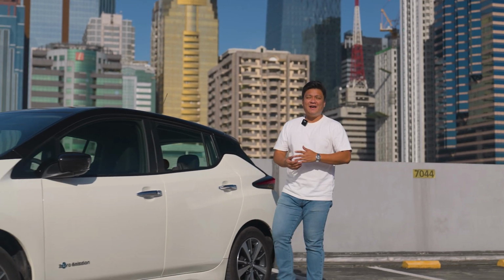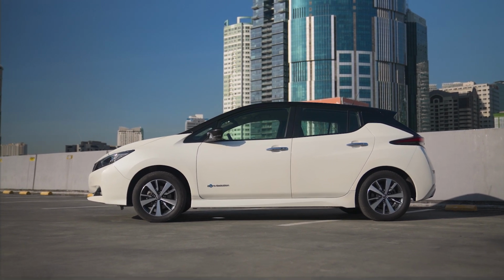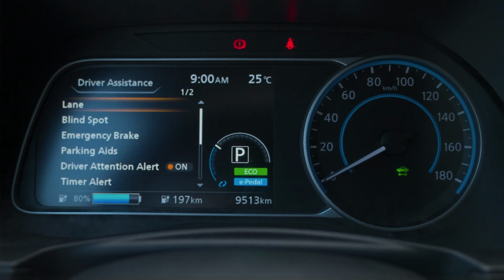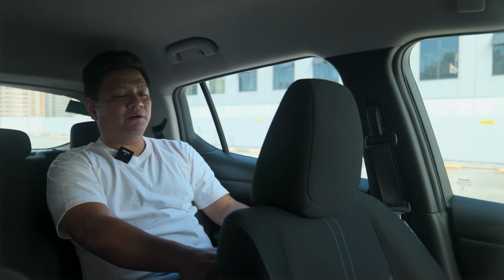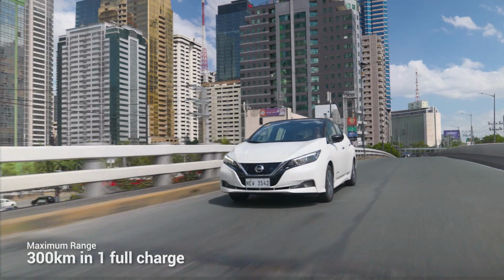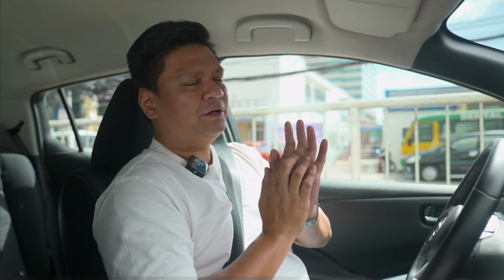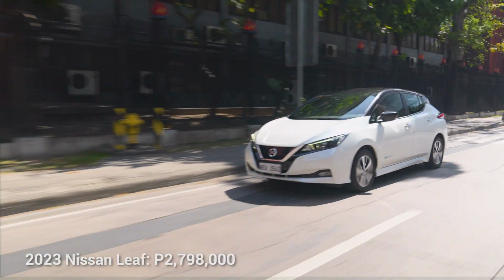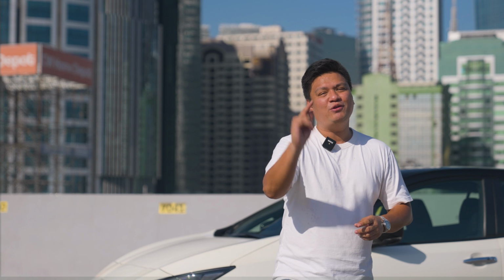Nissan Leaf EV Review | Zigwheels.Ph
Is there a name that sounds perfect for an EV as the Nissan Leaf? It took a while to arrive on our shores but we think it was worth the wait! With electric torque and just the right size for city driving, it maybe the perfect commuter car–but is the price right? Check out our Review and let us know what you think about this plug-in sedan!

00:00 Intro
00:37 Exterior
04:50 Interior
09:30 Driving Impressions
11:52 "Fuel Economy" and Range Anxiety
15:44 Safety Tech
16:50 e-Pedal
18:02 Pricing and Final Thoughts

to get the best prices from the best dealer and compare it with other cars in the segment and beyond!